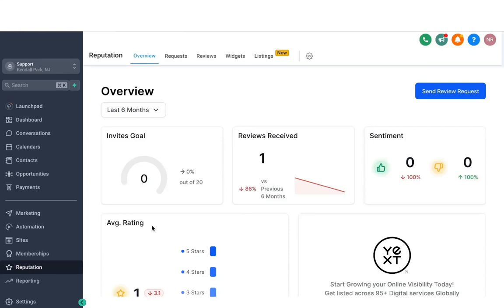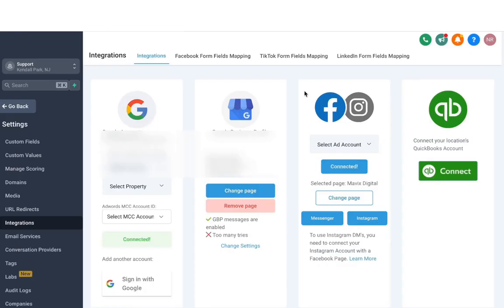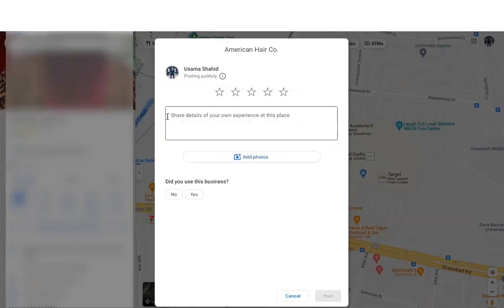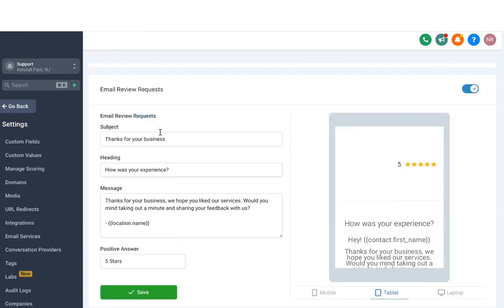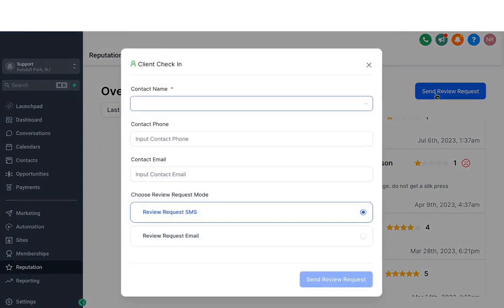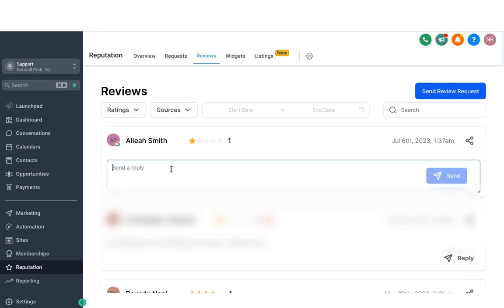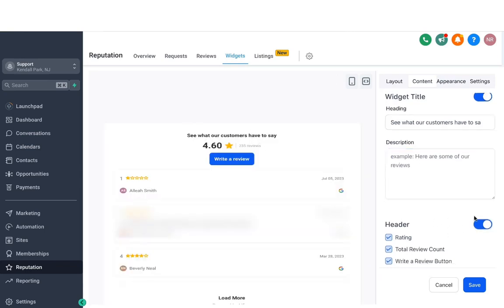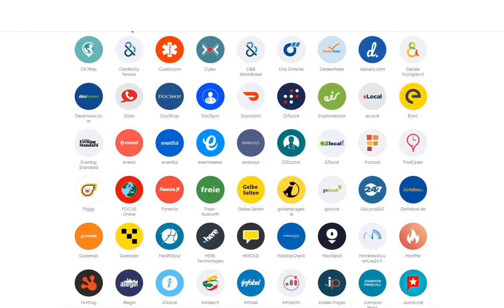How To Set Up and Use Reputation Management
In this comprehensive video tutorial, we explore the reputation management features of our system. We cover how to integrate Google listing and Facebook account, setup to send review requests immediately or on a custom schedule, and manage response to received reviews. Furthermore, we also delve into how to create and customize review widgets, embed them on websites, and automatically generate business citations to boost local SEO. This tutorial empowers businesses to track and manage their online reputation effectively from one unified platform.

00:00 Introduction to Reputation Management
00:17 Setting Up Google and Facebook Integrations
01:37 Optimizing Review Link for Better Engagement
02:30 Customizing Review Request Behavior
03:05 Crafting SMS and Email Review Requests
04:01 Exploring the Reputation Dashboard
04:46 Sending Review Requests
05:18 Monitoring Review Requests and Responses
05:40 Managing and Responding to Reviews
06:15 Creating and Customizing Review Widgets
08:24 Boosting Local SEO with Business Listings
08:41 Conclusion